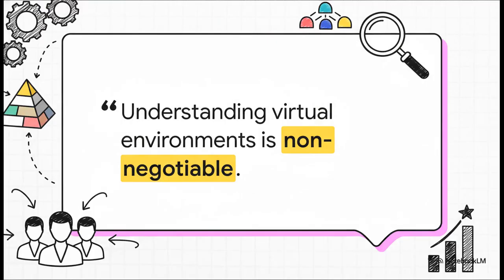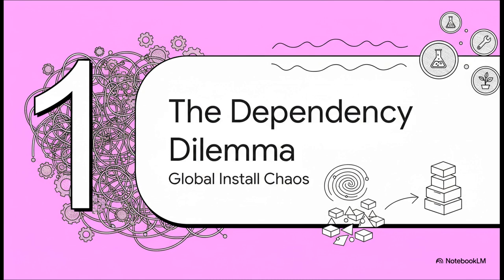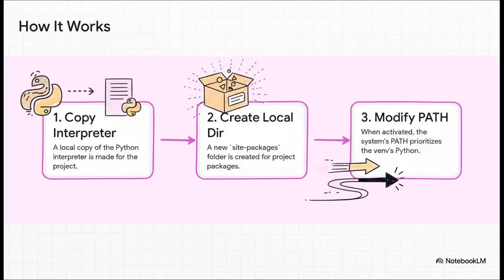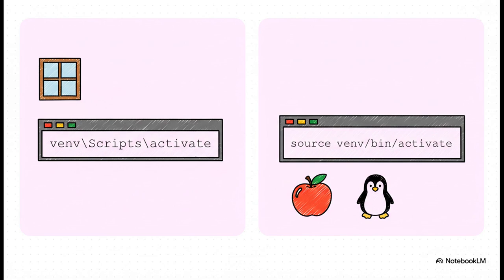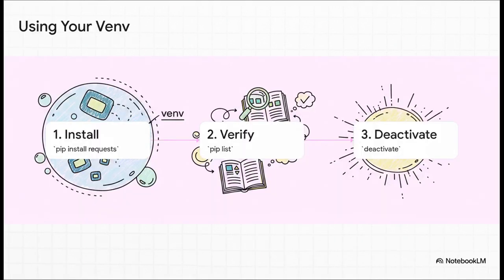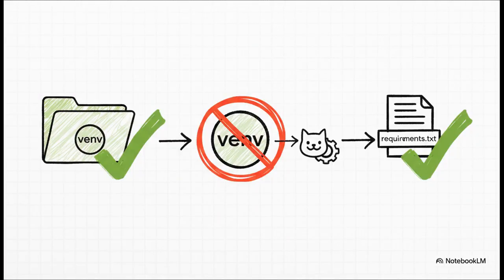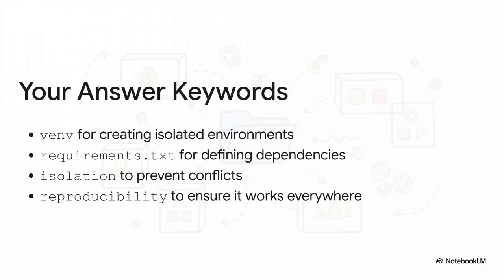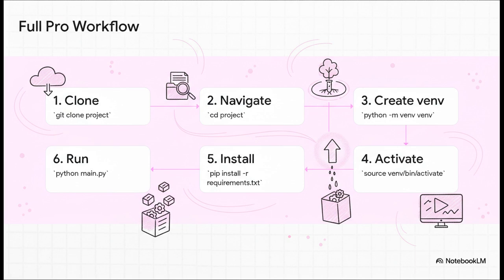Python Virtual Environments Tutorial (venv) | Complete Beginner to Pro Guide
PDF: Python Foundations: Setup & Virtual Environments

Setting up isolated Python environments is a mandatory professional skill for every serious developer.

In this video, you’ll learn how Python virtual environments work and why they are critical for preventing dependency conflicts between projects. Instead of installing packages globally and breaking your system, you’ll discover how to create clean, isolated workspaces using Python’s built-in venv module.

We’ll cover the complete industry-standard workflow:

• Creating virtual environments with venv
• Activating and deactivating environments via the terminal
• Installing and managing packages with pip
• Using requirements.txt for reproducible builds
• Why you must exclude environment folders from Git
• Modern dependency management tools like Poetry and Conda

Understanding virtual environments is not optional — it’s a core requirement for professional software development, DevOps, cloud engineering, and automation roles.

If you want to move from beginner to job-ready Python developer, mastering this concept is essential.